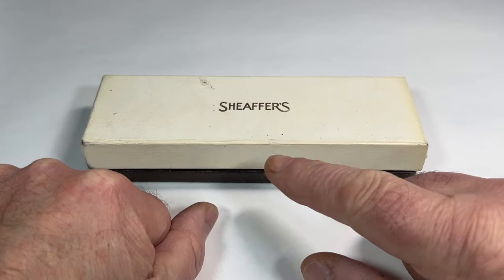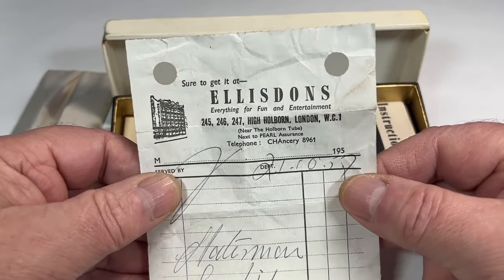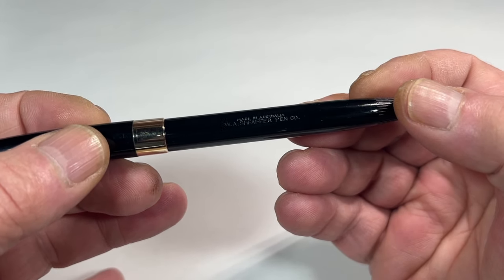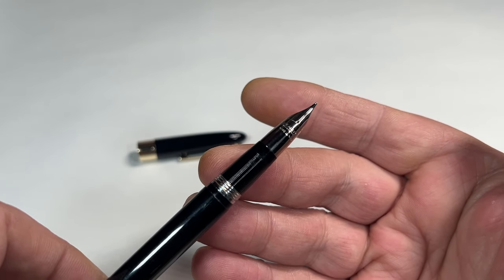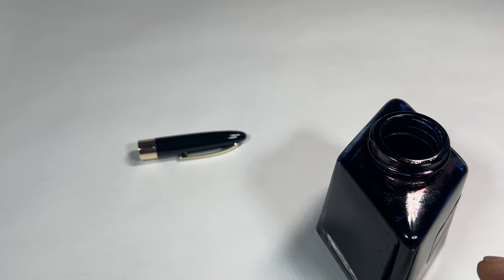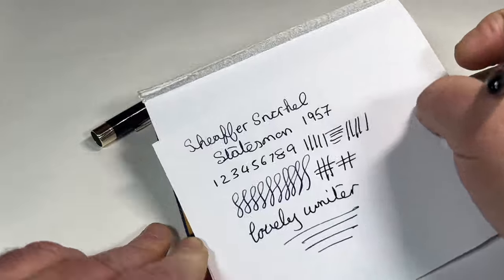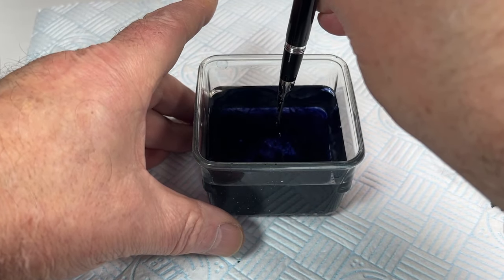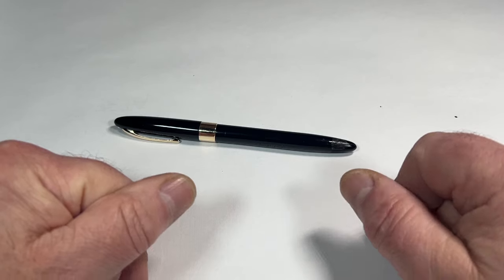SHEAFFER SNORKEL STATESMAN FOUNTAIN PEN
A very nice classic black Sheaffer Snorkel Statesman fountain pen with G/F trim and a Palladium Silver nib. This pen has been full serviced and now writes nicely. A lovely pen.